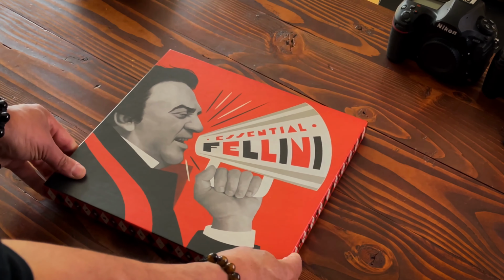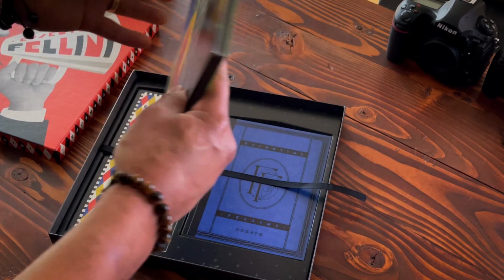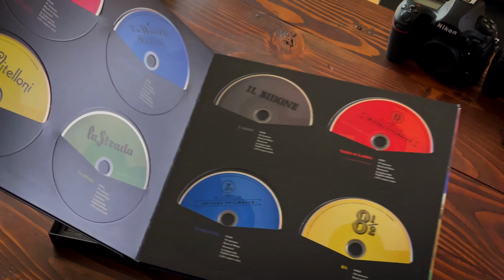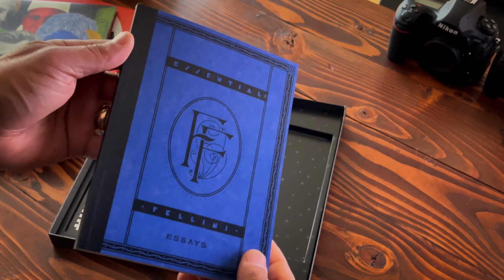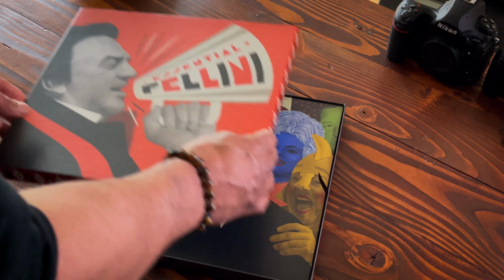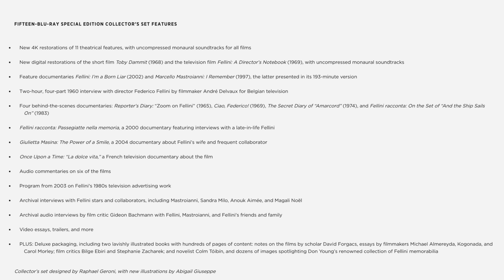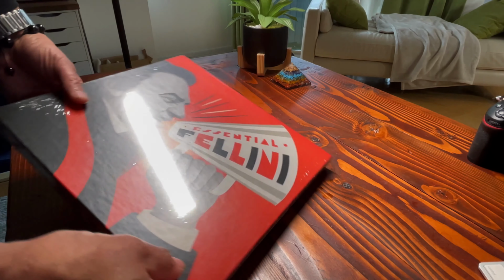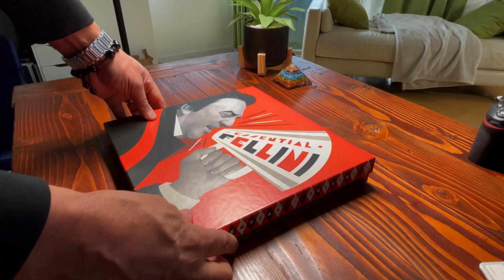Essential Fellini-Criterion Collection-Unboxing-Review!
In this episode of Film Fan, I discuss (as well as unbox) the magnificently crafted Criterion Collection Blu Ray Box Set 'Essential Fellini!'

Box set includes the following:

New 4K restorations of 11 theatrical features, with uncompressed monaural soundtracks for all films.
(My confusion as you'll see in the video with the number of films included was due to the fact that there are 11 4k restorations,  14 films in total.!)

New digital restorations of the short film Toby Dammit (1968) and the television film Fellini: A Director’s Notebook (1969), with uncompressed monaural soundtracks.

Feature documentaries Fellini: I’m a Born Liar (2002) and Marcello Mastroianni: I Remember (1997), the latter presented in its 193-minute version.

What are your favorite Fellin films?
Are you planning to purchase Essential Fellini?

Most appreciated!